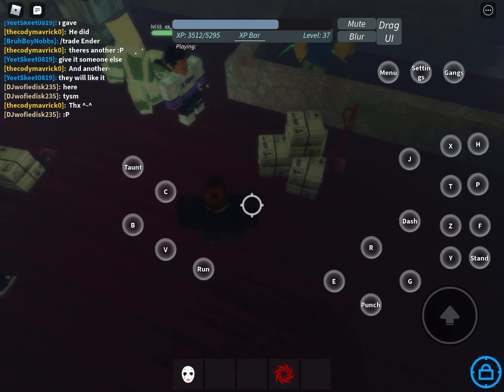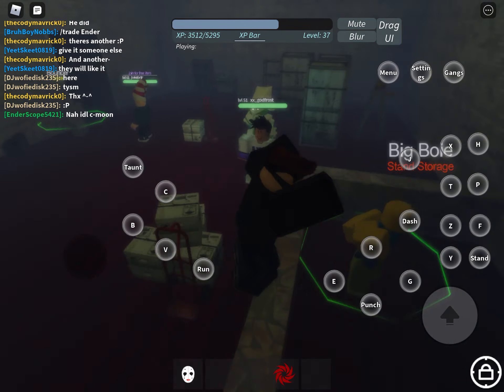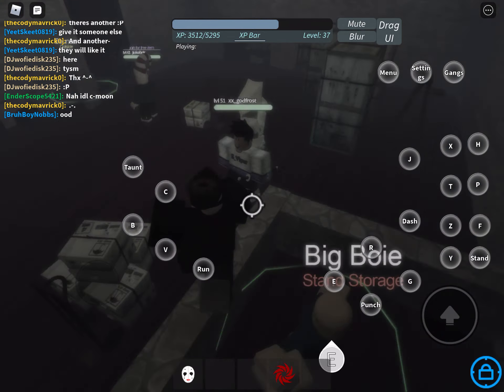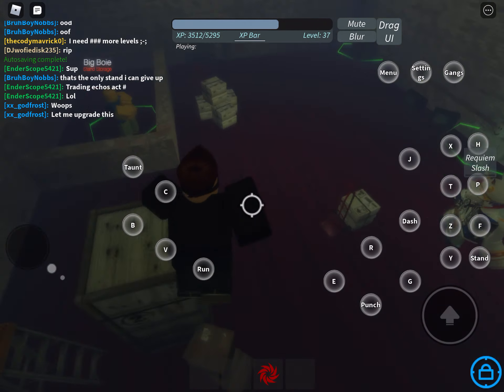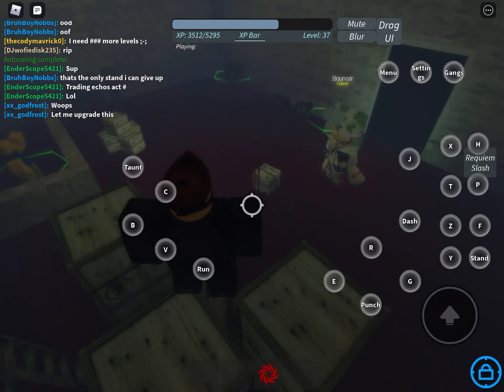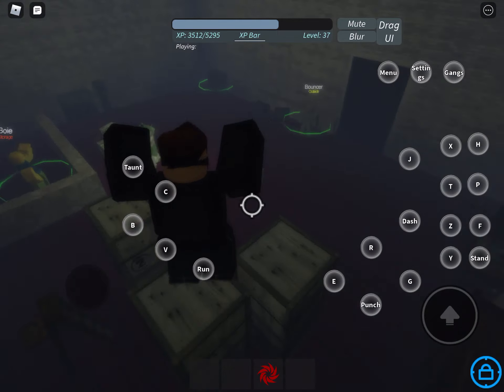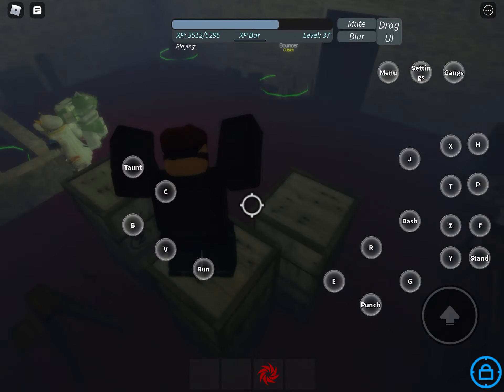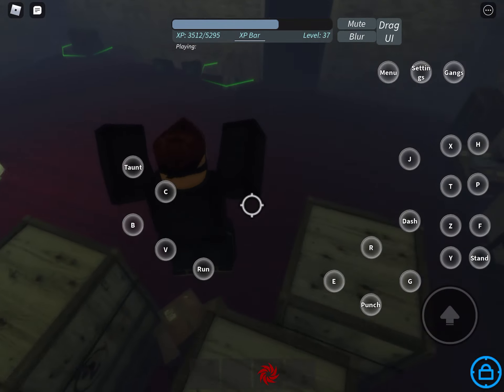Using a vamp mask in roblox stand upright (random roblox videos #5)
Sorry if you cant hear it from the beginning or to the end but i hope you enjoyed. Oh and btw dont be scared using the mask becouse it will stay with you but dont use roka it will reset it i recommend to just change from stand storage